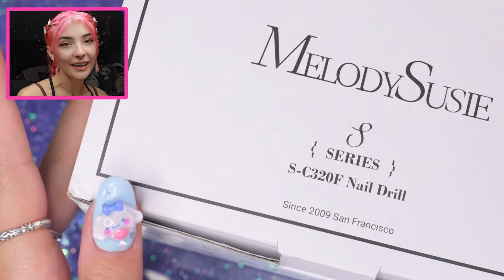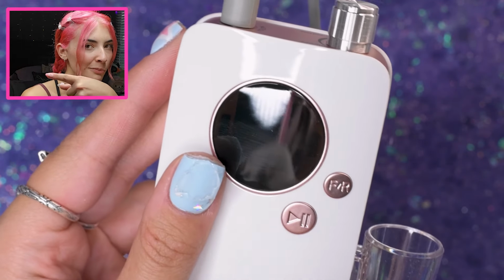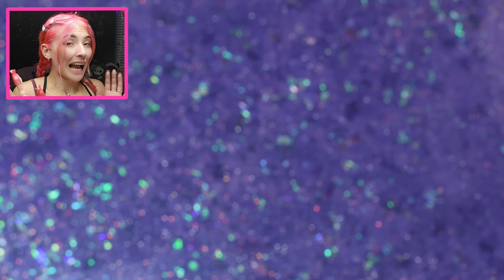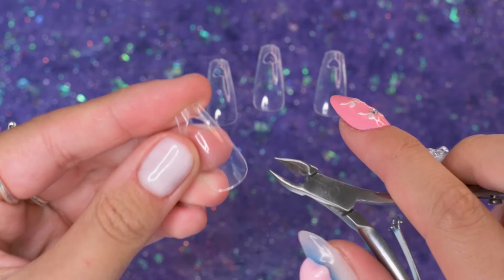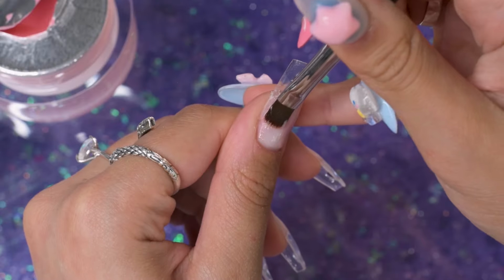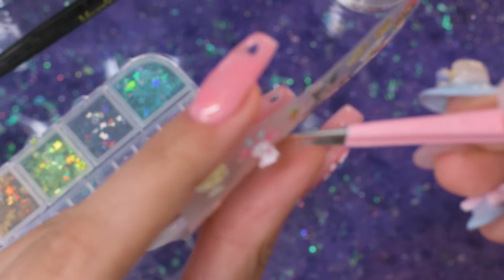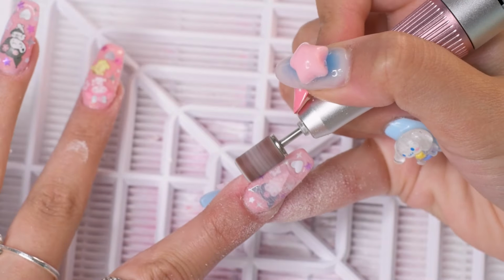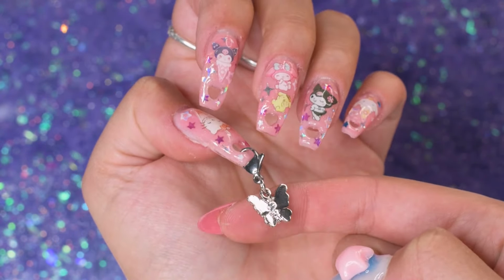⋆.˚🍉 Testing LGN PRO Builder Gel 🫧 Unboxing MelodySusie SC320F Nail Drill🍓˚.⋆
I'M IN LOVE with this pink 😭😭💗💗💗Also, the e-file it pink too soooo. I die.

⋆｡‧˚ʚ🍓ɞ˚‧｡⋆

*ੈ✩‧₊˚ Products Used *ੈ✩‧₊˚
⚝ MelodySusie SC320F Nail Drill -

(AMAZING job with these gels @LissetteCruz !!!

⚝ Dust Collector
⚝ Molang Files
⚝ Glossy top coat

If there's any other products you saw that I haven't listed, let me know down in the comments! 🖤

‧₊˚♡ Chapters ‧₊˚♡
⚝ Intro: 00:00
⚝ MelodySusie SC320F Nail Drill Unboxing: 00:40
⚝ Removing Gel nails: 04:06
⚝ Unboxing LGN Pro gels: 11:55
⚝ Kawaii Nails!: 39:02

⋆｡‧˚ʚ🍓ɞ˚‧｡⋆